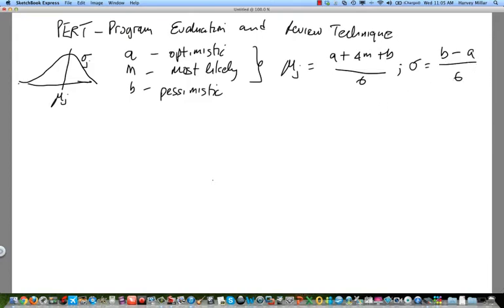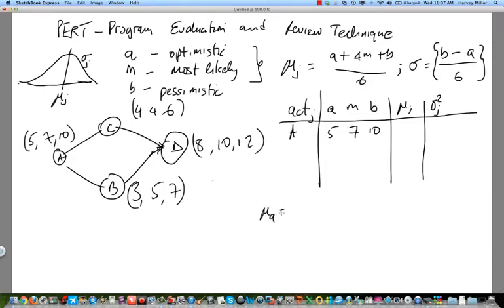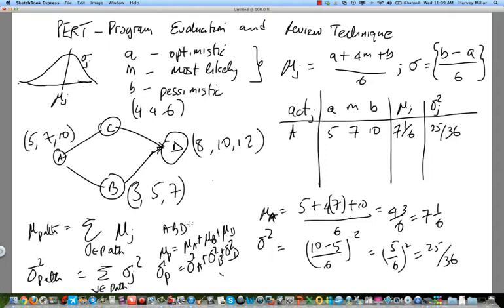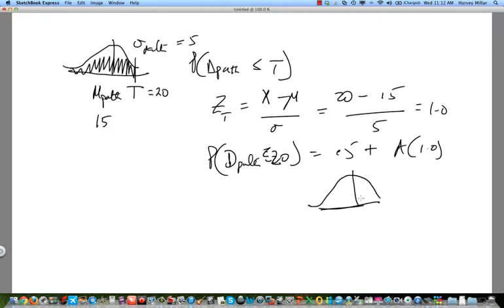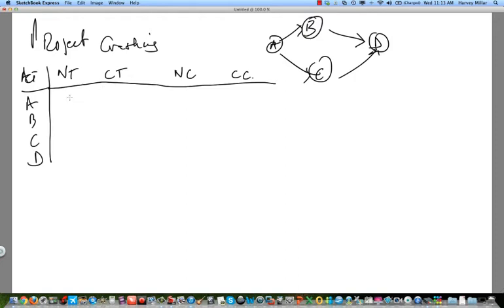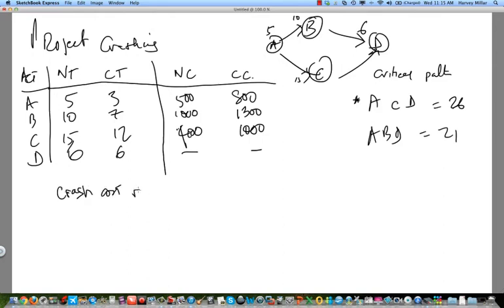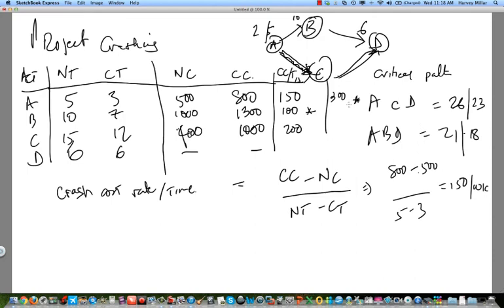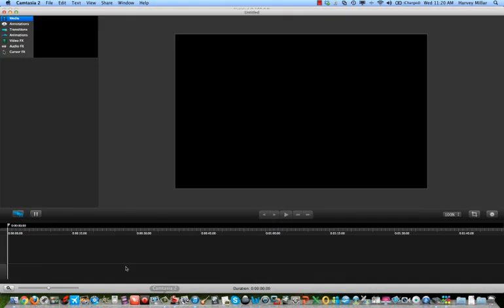Pert and Project Crashing.mp4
Quick overview of PERT and Crashing